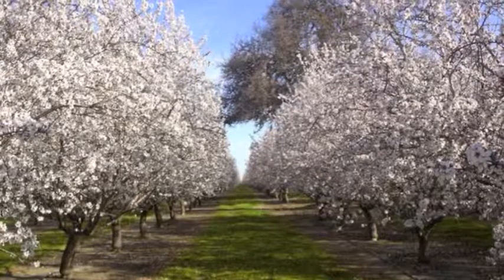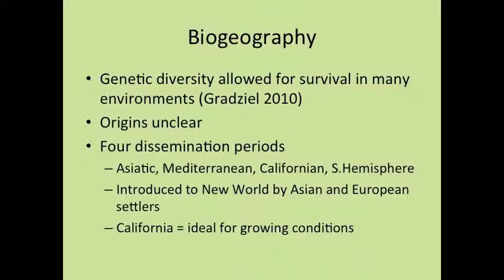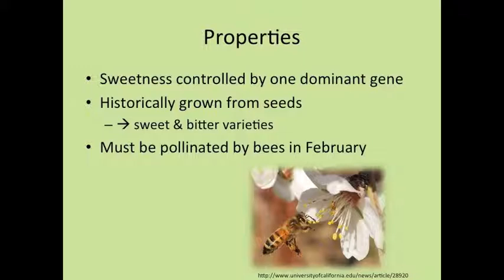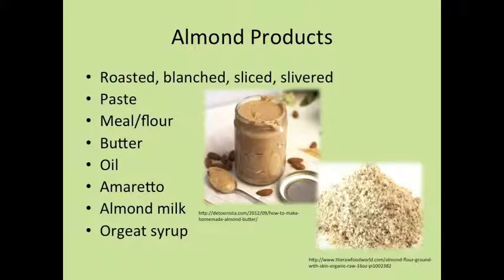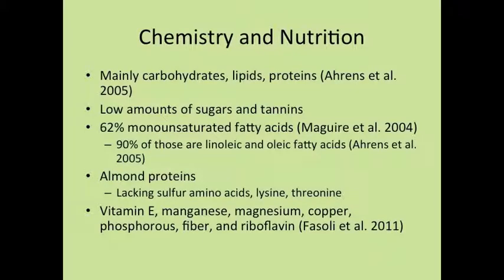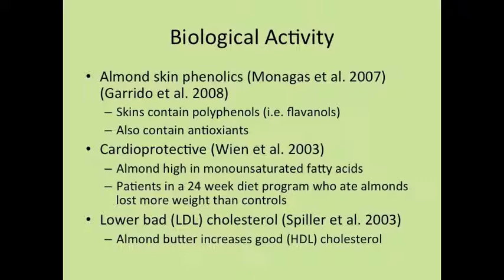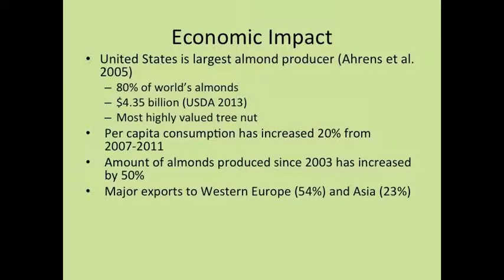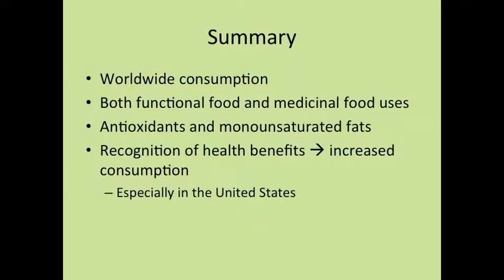Almonds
This video on almonds  was created by Hayley McCauseland for Dr. Quave's "Food, Health and Society" course at Emory University in December 2013.